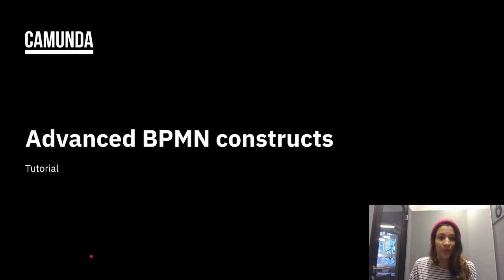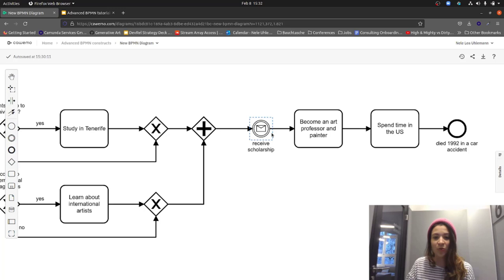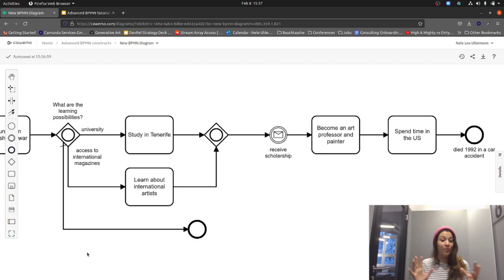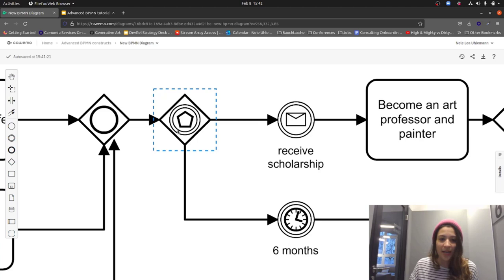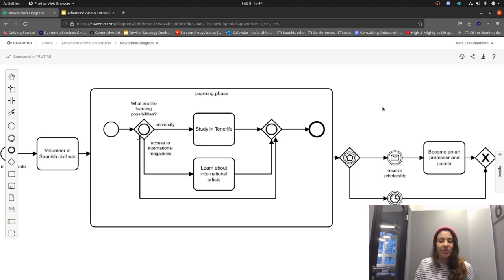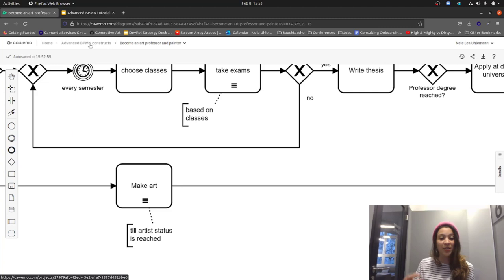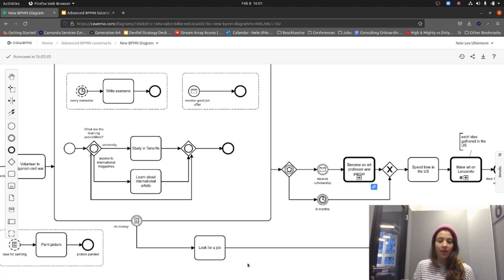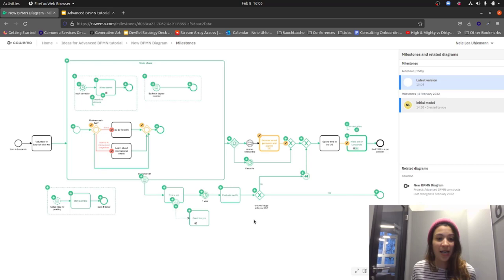Tutorial: How Advanced BPMN Symbols Improve Business Processes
In this how-to video, Camunda Developer Advocate Nele Uhlemann shows how adding advanced BPMN symbols can help improve a business process. We will discuss gateways, embedded subprocesses, call activities, as well as interrupting and non-interrupting events.

Each discussed symbol is time-stamped below so you can watch from start to finish or jump right to what you're looking for.

The models shown in this tutorial can be found on GitHub

00:00 - Intro
03:23 - Explaining the basic process
05:40 - Inclusive Gateway
10:45 - Event-Based Gateways
15:02 - Embedded Subprocess
19:00 - Conditional Boundary Event (Interrupting)
20:31 - Call Activity
22:33 - Multi-Instance Markers
25:50 - Event Subprocess (non-interrupting)
28:40 - Timer Boundary Event (non-interrupting)
29:20 - Even Subprocess (Interrupting)
30:56 - Timer Intermediate Event
31:38 - Compensation Throw Event
32:12 - Compensation Catch Event
33:20 - Recap

Have questions or feedback?